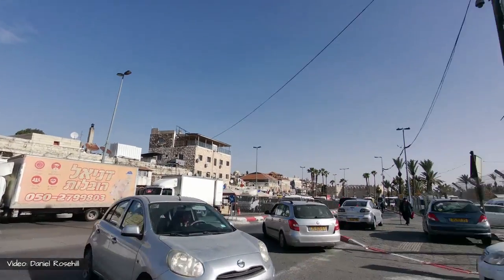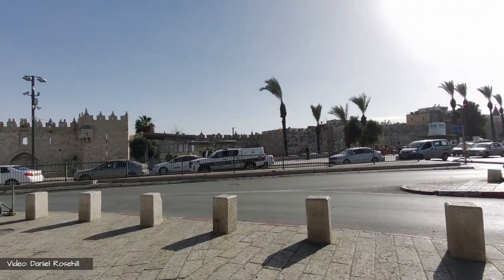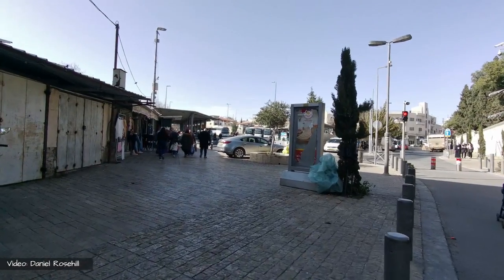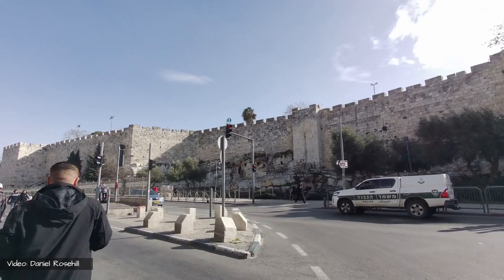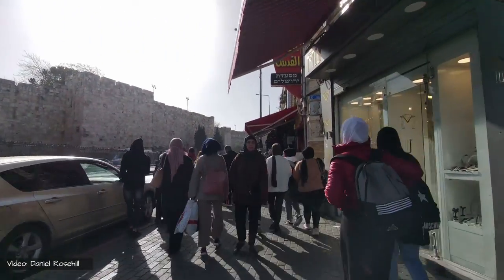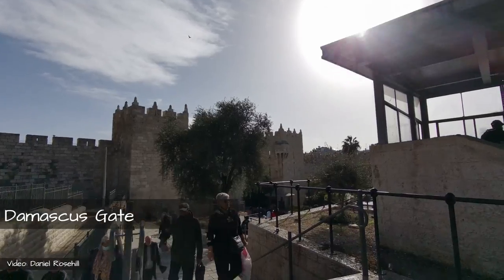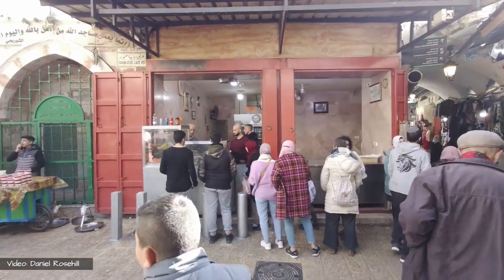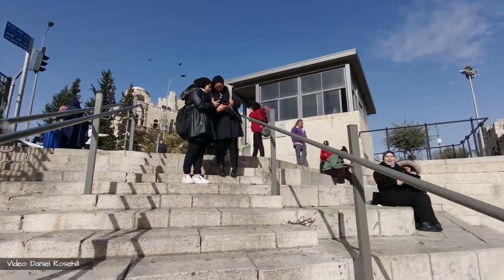Walk: Arab East Jerusalem, Muslim Quarter, Salah ad-Din (Saladin) Street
Walking, by day, around some of the central locations in East Jerusalem near the old city - as well as into the Muslim Quarter in the Old City of Jerusalem. East Jerusalem is predominantly Arab Palestinian in character and some of the streets around the old city (Sultan Suleiman, Salah ah-Din) form a sort of nucleus to the Eastern side of the city. While formally part of united Jerusalem, the East of the city almost functions as its own quasi-city to an extent - with separate bus companies, a hospital networks, and a schooling system. As well, of course, as a different demographic, language, and political outlook.

== Timestamps ==

00:00 - Alighitng from bus
01:00 - Bus station for southern (blue and white buses)
02:44 - HaNeviim street
05:29 - Sultan Suleiman street
06:21 - Damascus Gate
07:25 - Nablus Road
09:50 - Northern bus station (green and white buses)
16:17 - Salah ah-Din street (Saladin Street)
18:45 - Herod's Gate
25:26 - Suq Khan A-Zeit Street

== Production notes ==*

Camera: Fimi Palm 2